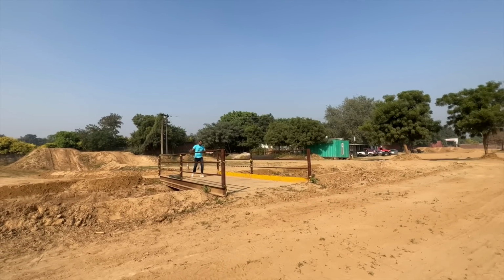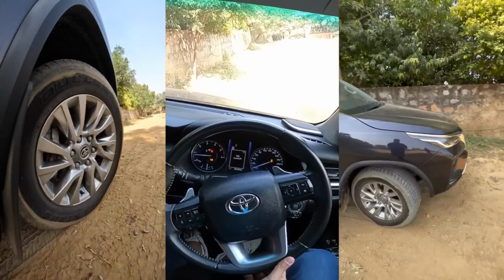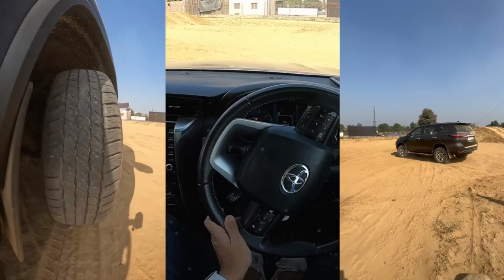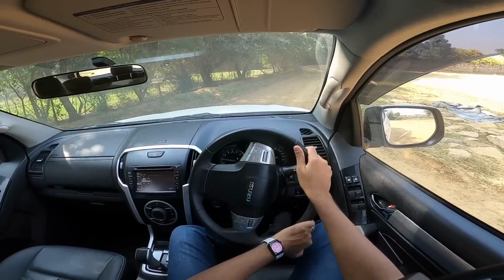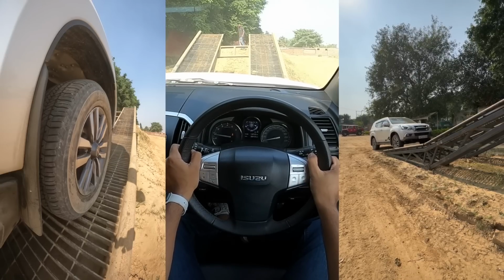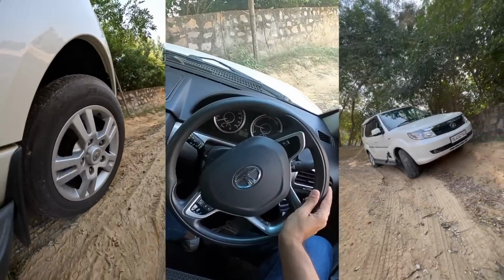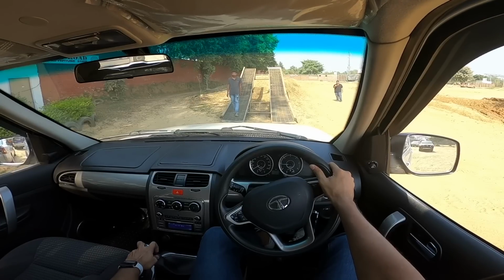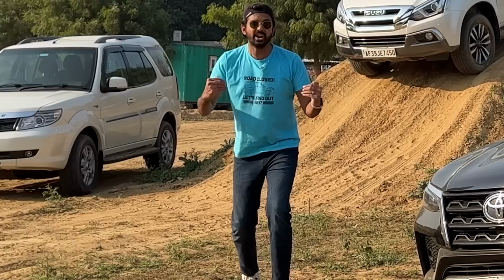Toyota Fortuner vs Isuzu MU-X vs The Real SUV - Off-Road Test!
I pit the Toyota Fortuner against the Isuzu MU-X and the Tata Safari Storme V400 on an off-road circuit called ORAZ in Gurgaon.

Follow FasBeam On